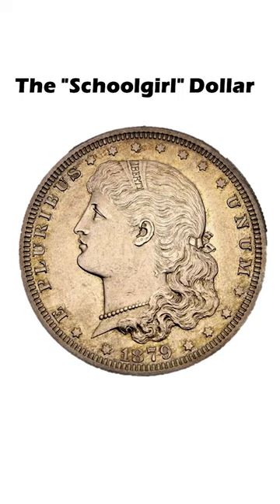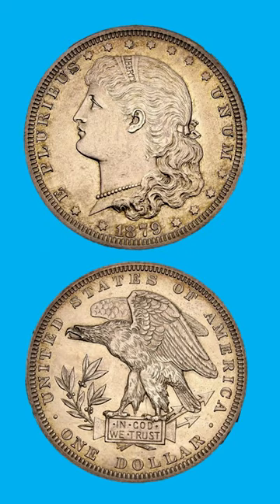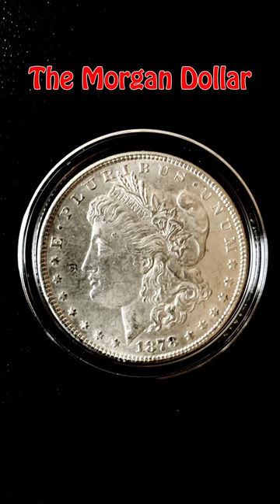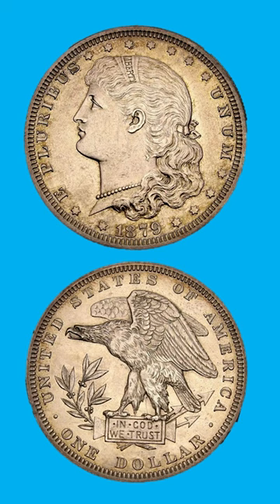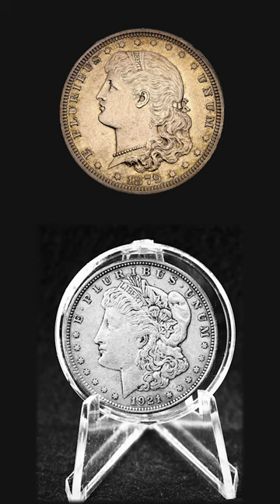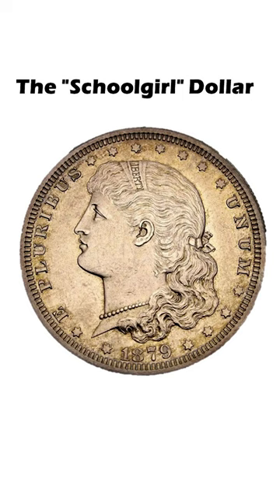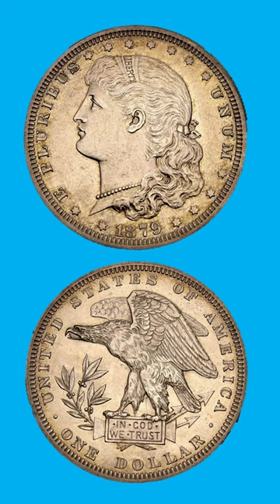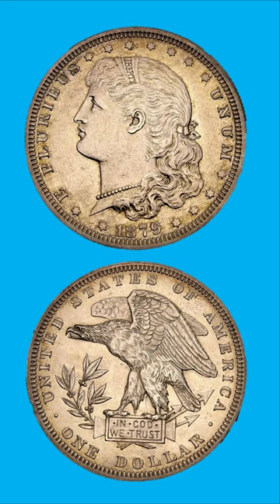The "Schoolgirl" Morgan Dollar. Rare Coin.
This is NOT a FAKE! The "Schoolgirl" Morgan dollar is (extremely rare)
This is the other version of the Morgan Dollar known as the One-dollar coin, pattern. At the American history website, it states:
The piece was designed by George T. Morgan, and, while no more successful than any of his other designs, stands in marked contrast to them. Because of the youthful appearance of the Liberty head, this pattern was dubbed the "Schoolgirl" dollar, perhaps as early as the 1890s. The pattern enjoys a rating of low Rarity-7 with perhaps a dozen known. Interestingly, the reverse design was resurrected nearly four decades later, placed on the quarter eagle commemorative coin struck for the Panama-Pacific Exposition.
This is the Quarter Eagle coin with the same reverse design.
I’d love to have this coin.